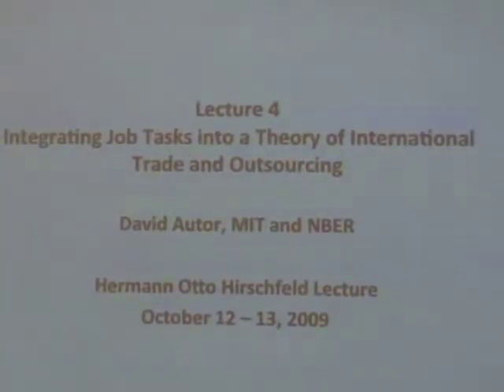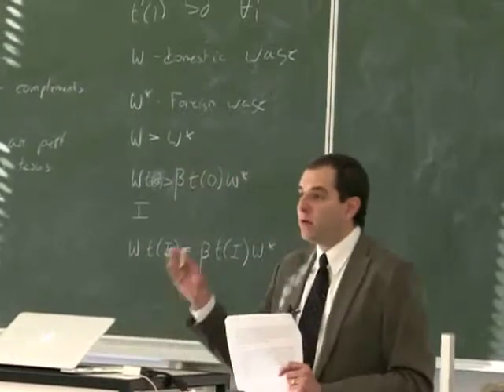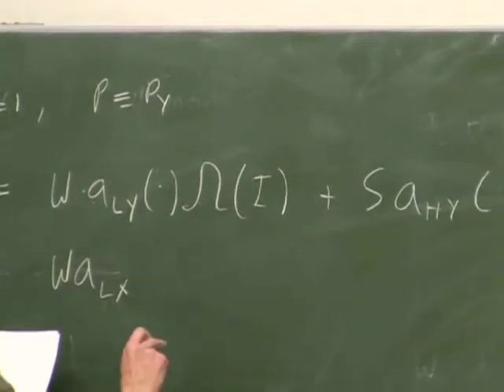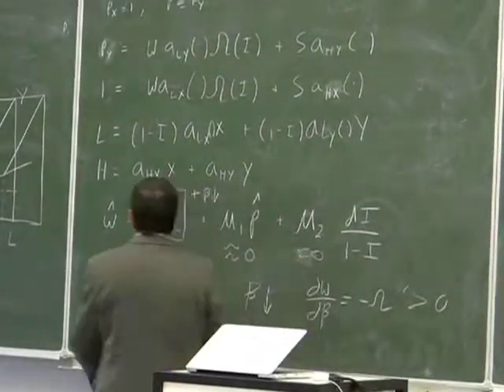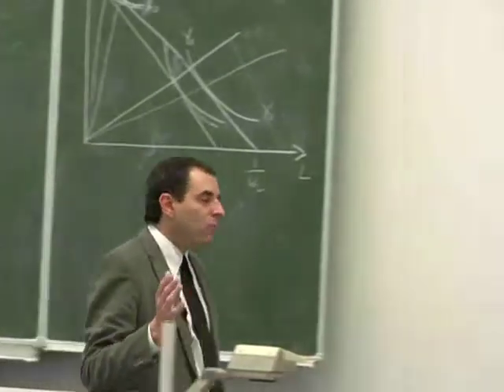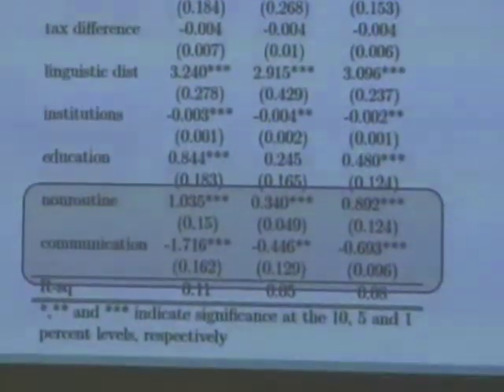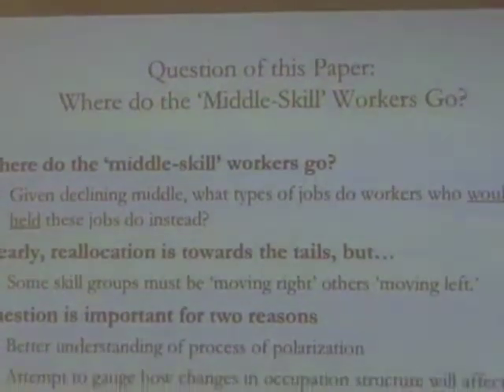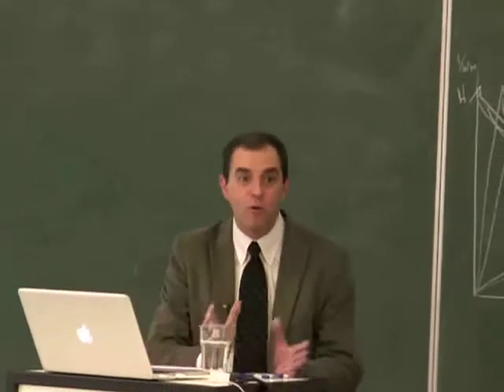Hermann Otto Hirschfeld Lecture 2009 Part 3